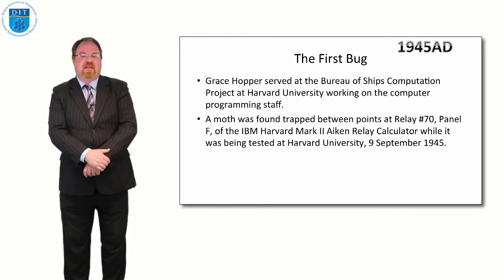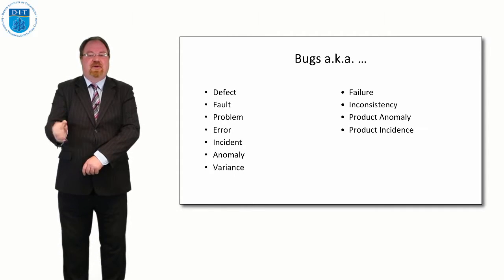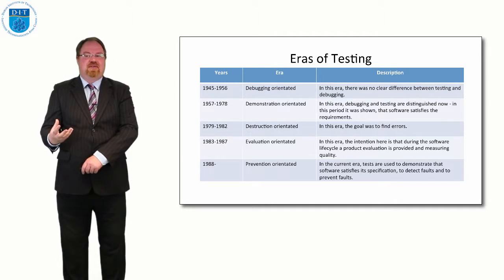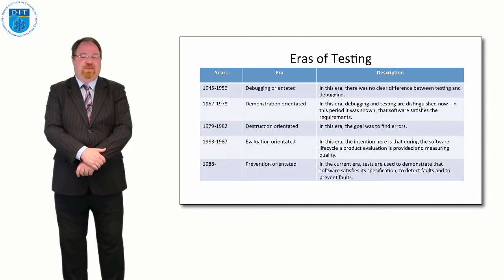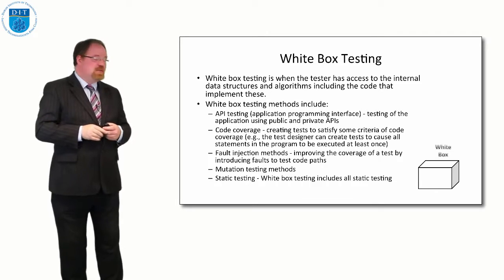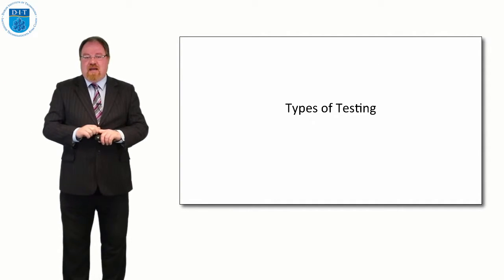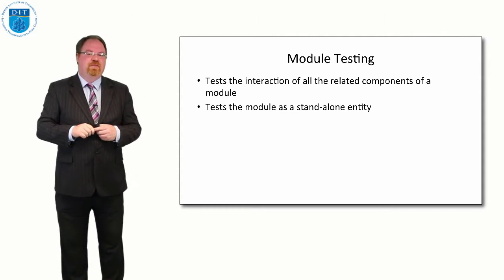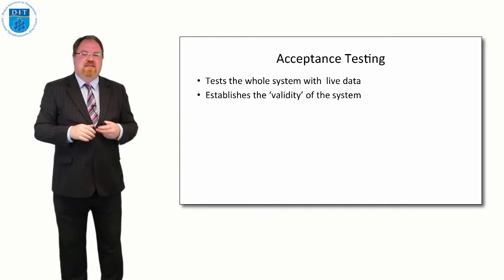Pseudocode: Software Testing